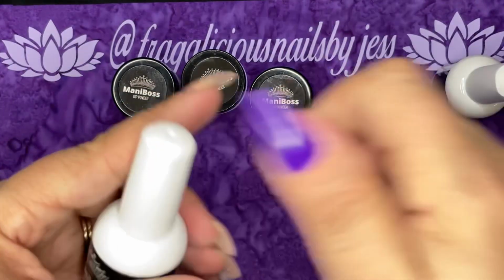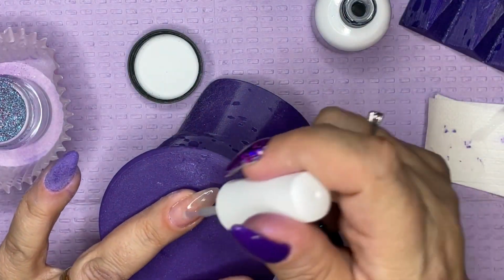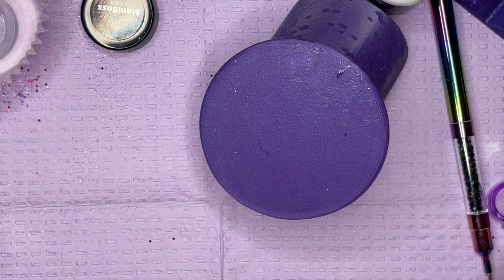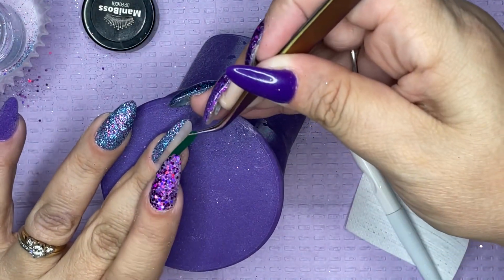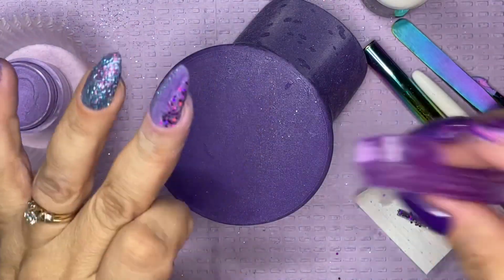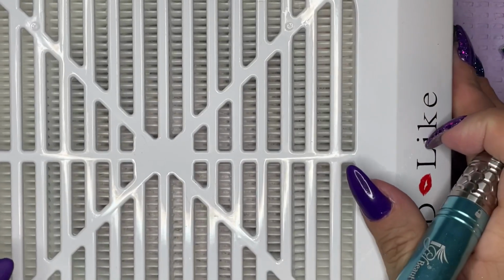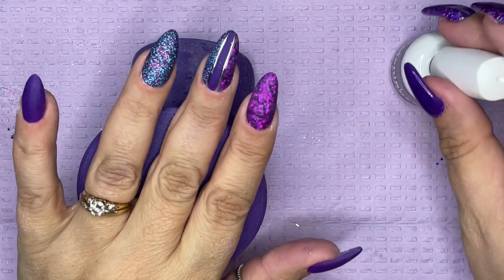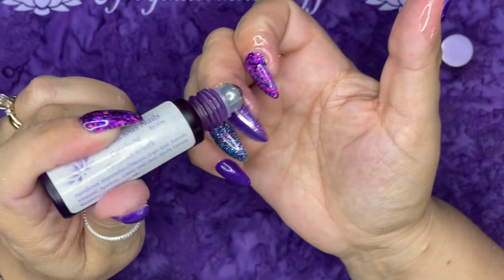Dip Powder Nails | Featuring Mani Boss Dip Powder | With Color Blocking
Hey there!
I am a DIY Dip Powder Dipper, Nail Artist and Various Nail Product Dabbler.  I am not a professional Nail Tech, I just love doing my owl nails. I’ve been doing my own nails for most of my adult life and dipping for about a year now. Over the years, I have learned a lot of tips, tricks and techniques that work for me and I look forward to sharing my experiences with all of you.  I am also always still learning.

00:00 Intro
01:54 Dip Powder Application
07:44 Color Blocking
15:53 Clear Cap
19:32 E-filing
20:47 Striping Tape
23:40 Top Coat
26:10 Cuticle Oil

Products used in this set:

Fragalicious Nails by Jess Cuticle Oil
Christmas Wreath
Nail Addiption

Everly Nails
Clear

Call Me, Maybe?

Striping Tape
iGel Beauty

Vinyl Nail Art Stencils

Makartt- 100/180 grit nail file
Makartt Zebra Nail Files 100 180 Grit for Poly Nail Extension Gel and Acrylic Nails Emery Boards Doubled Sides Washable 10 Nail File Manicure Tools

Sparkle & Co. Enter my name “Jessica Fragopoulos” in the comments at check out for a $9 credit for first time purchase or $18 credit for purchasing a subscription bag

iMovie
Soundtrack by